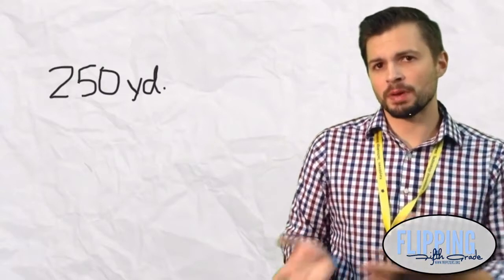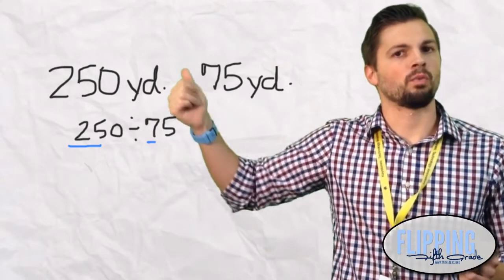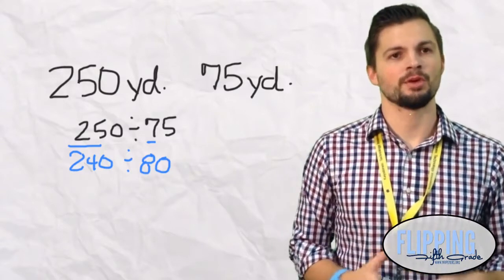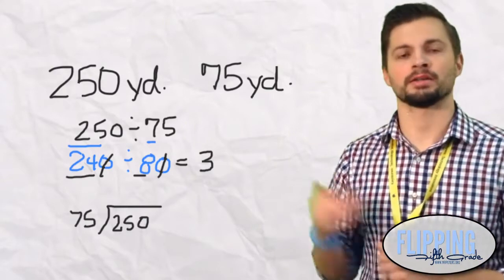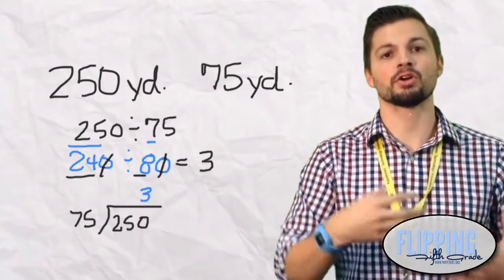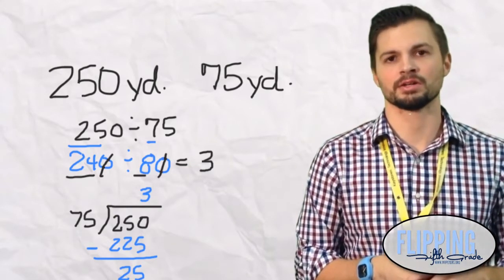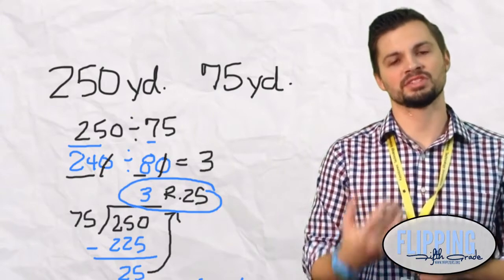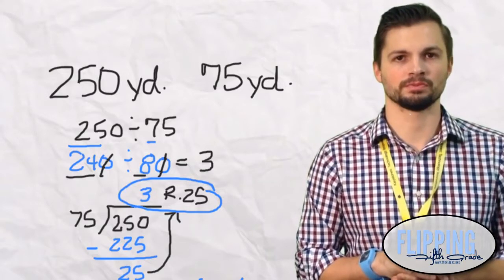Topic 5.2: Dividing With Two Digit Divisors To Get One Digit Quotients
Students will be able to estimate quotients with two digit divisors using compatible numbers.